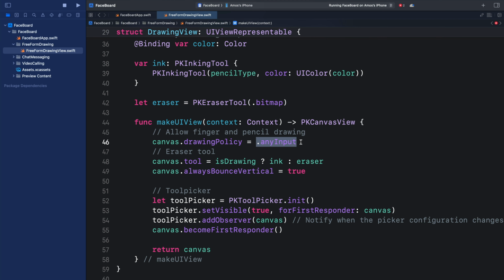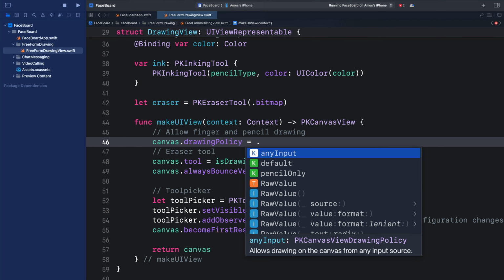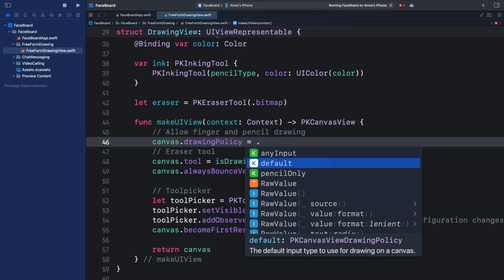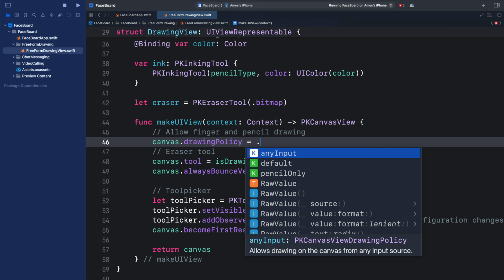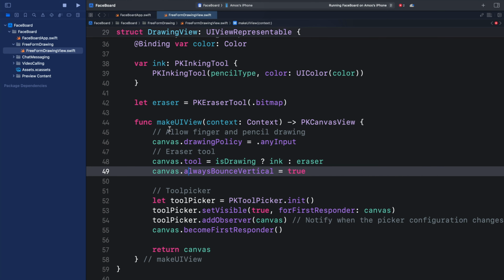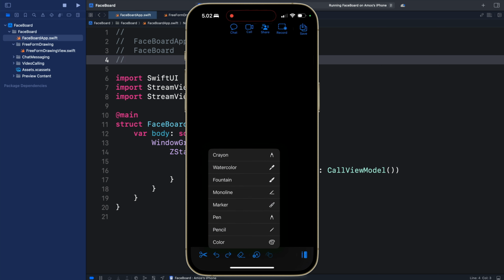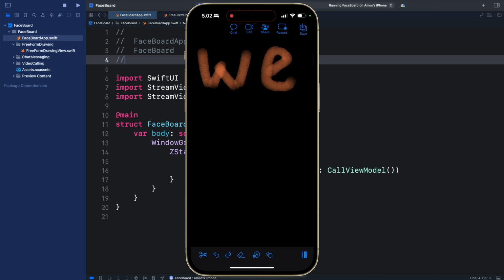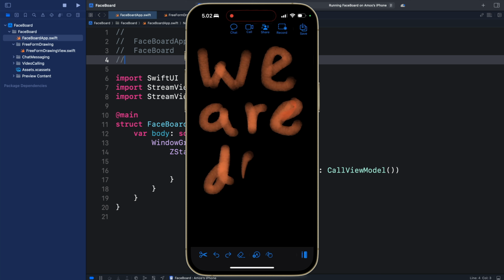Create a SwiftUI Drawing App